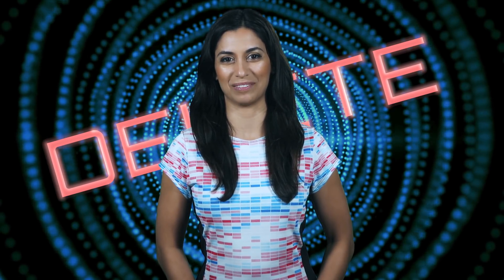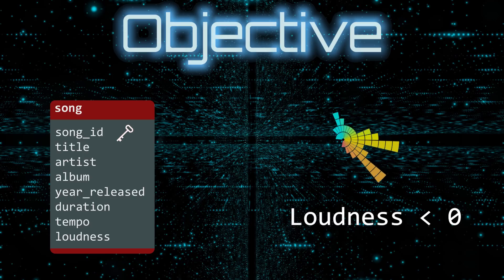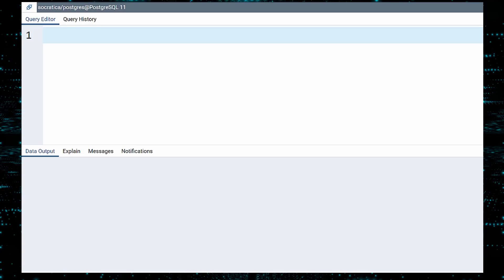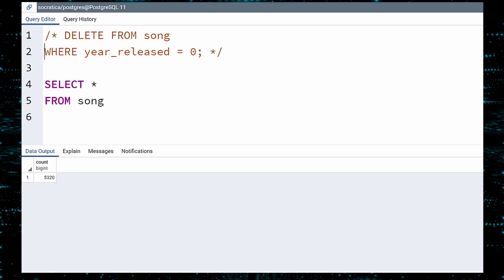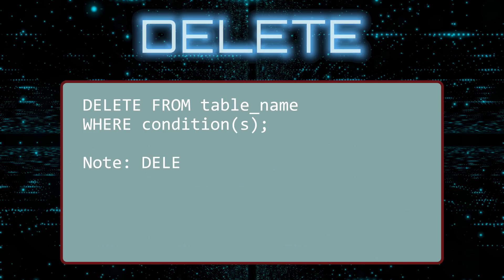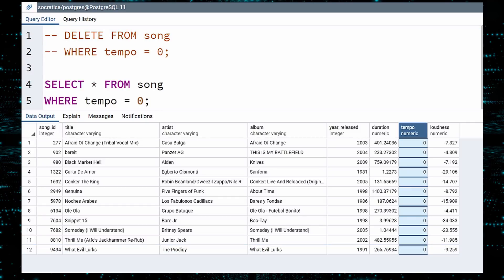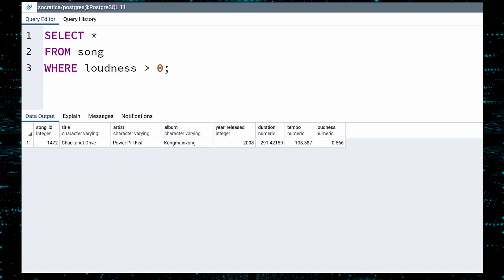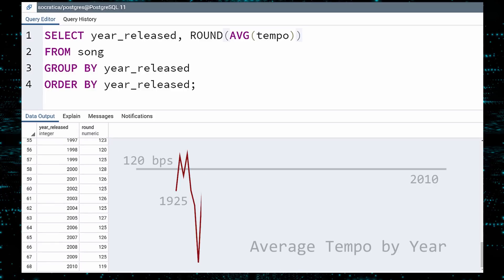SQL DELETE Query| SQL Delete Command| SQL Tutorial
In SQL, the DELETE query is used to delete a row from a table.  In this tutorial we will show you how to use the delete command to remove one or more rows from a table.  The key is to carefully test your query and make sure your WHERE clause targets exactly those desired rows.

To do this, we will first write the DELETE query, comment it out using one of the two ways to write a comment in SQL, test the WHERE with a SELECT, then finally execute the DELETE.